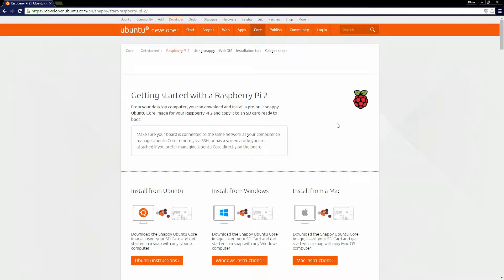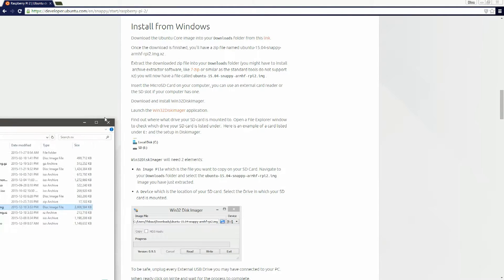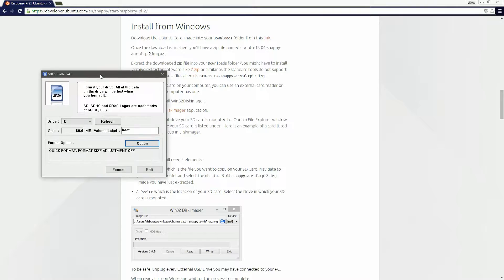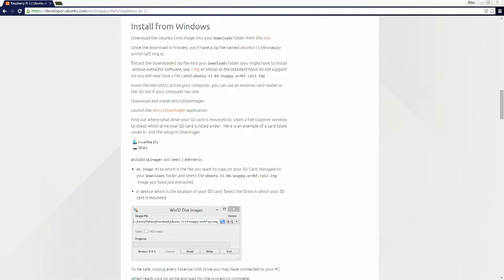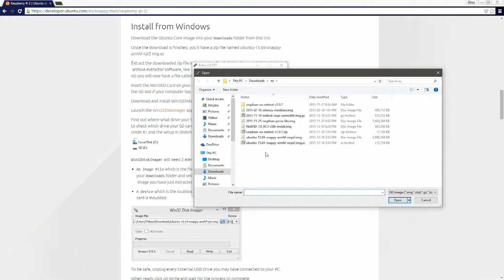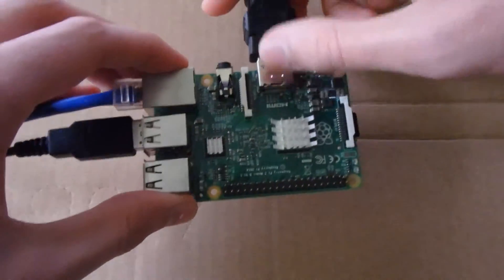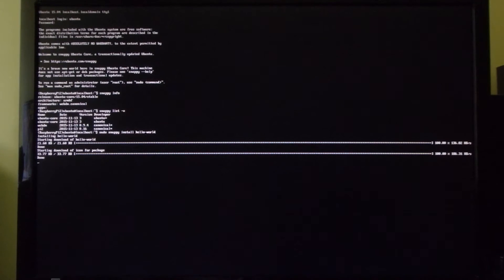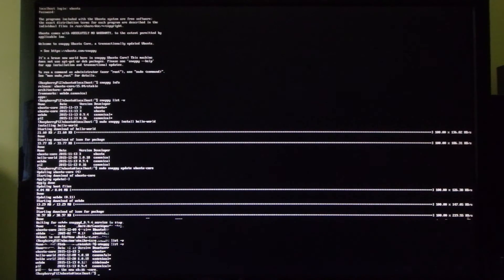How to install Snappy Ubuntu Core on the Raspberry Pi 2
This video was made as a part of Google Code-In